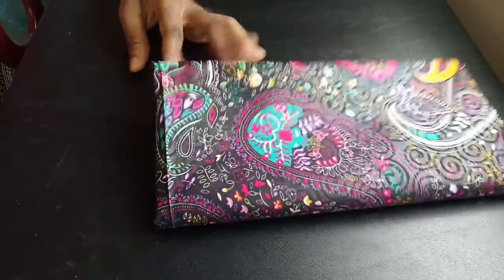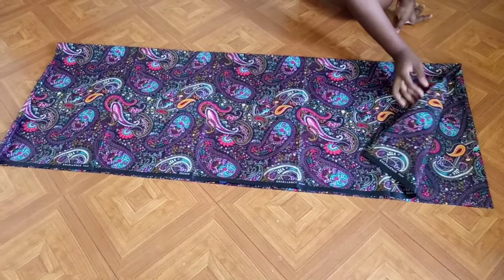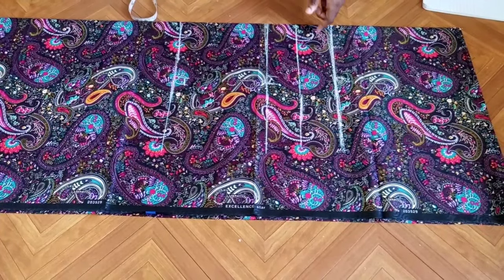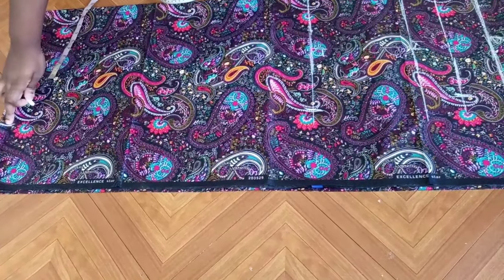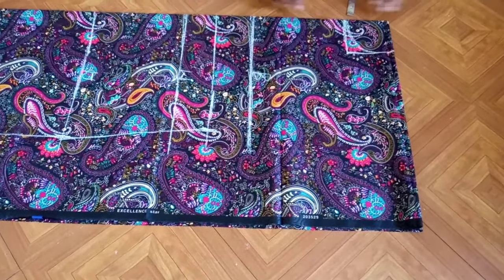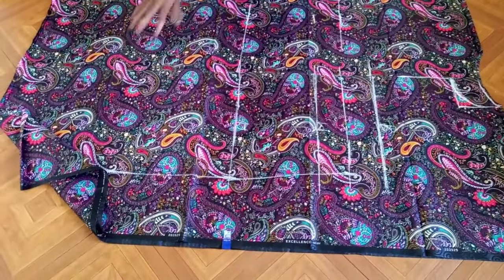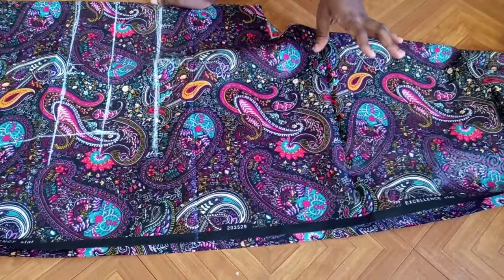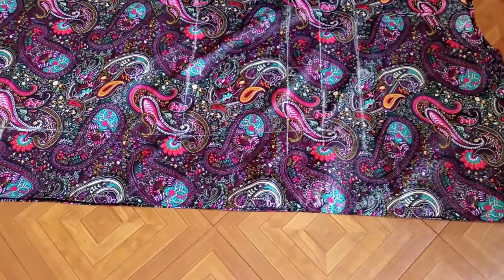Easiest simple kaftan tutorial. Ankara maxi dress tutorial